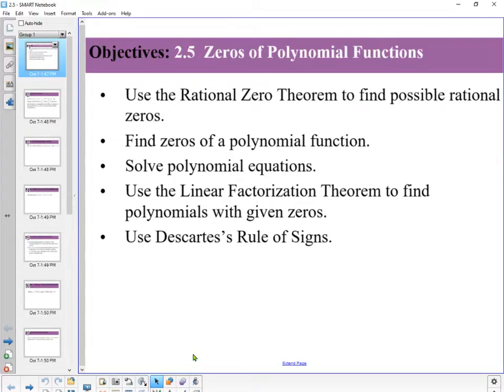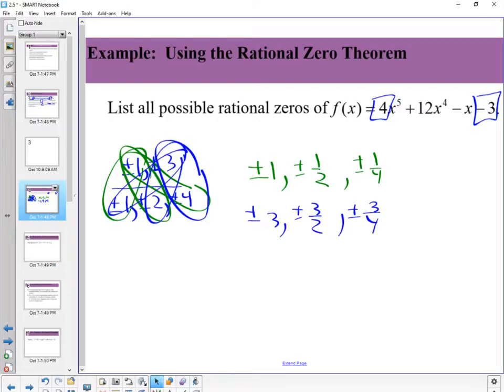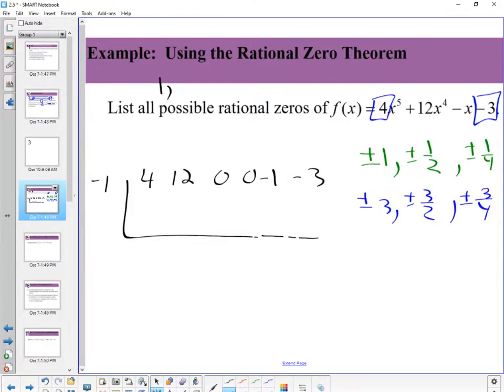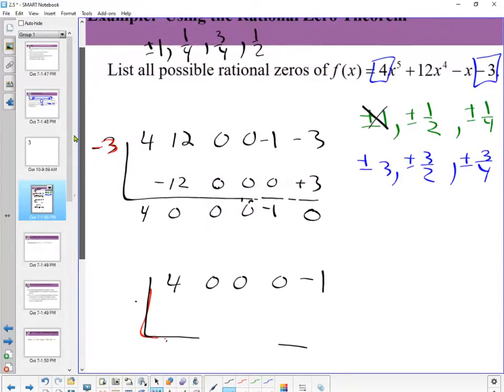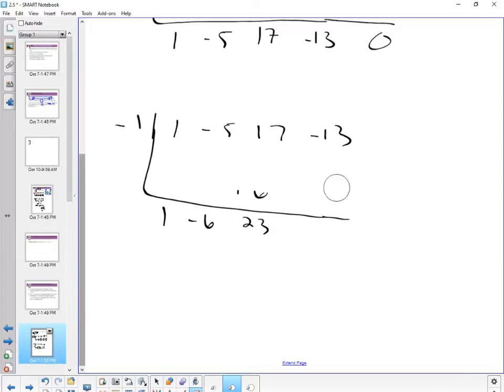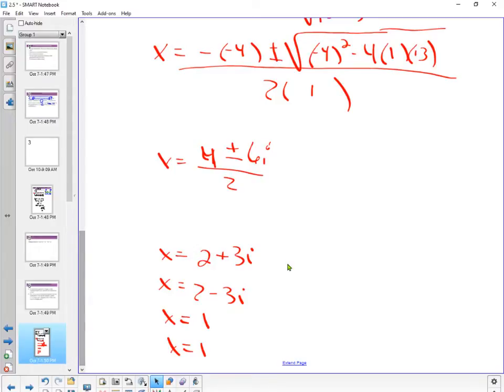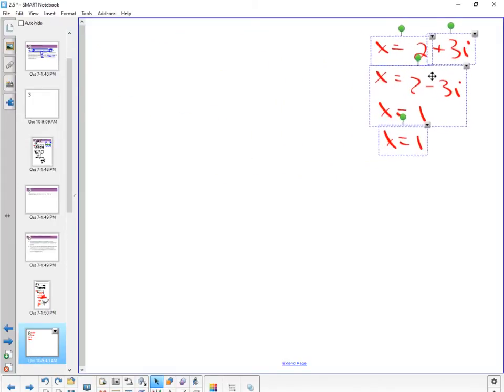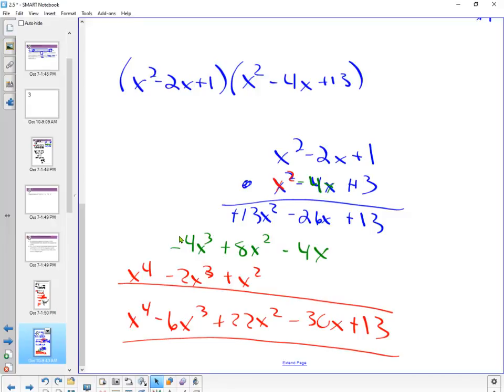10/10/19 zeros of polynomial functions